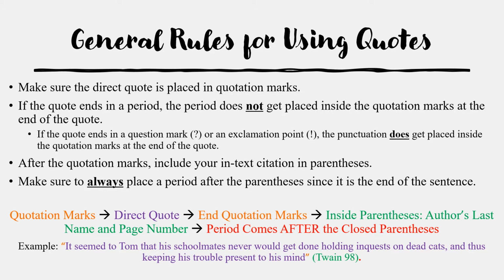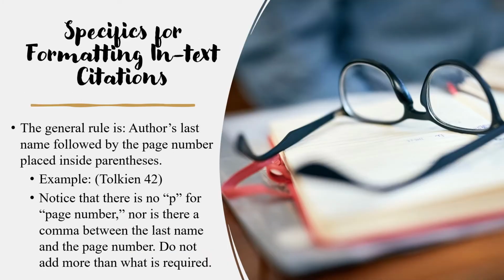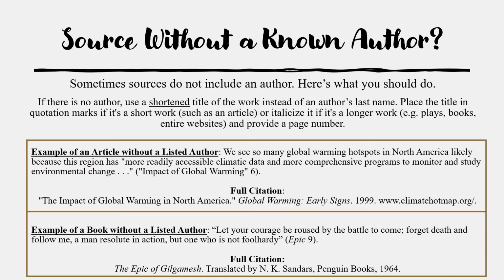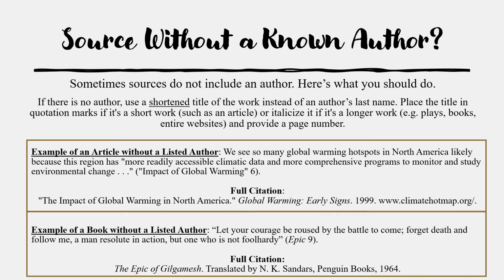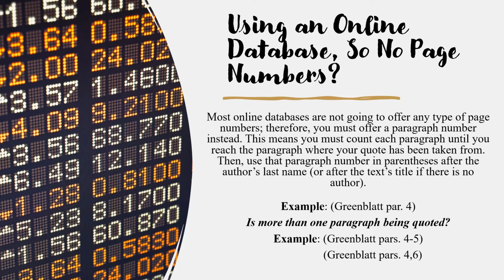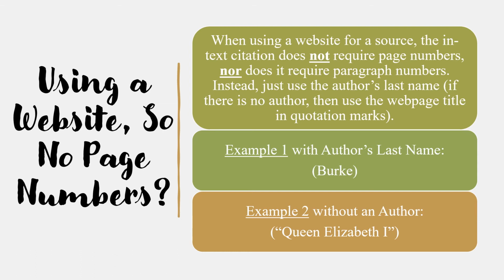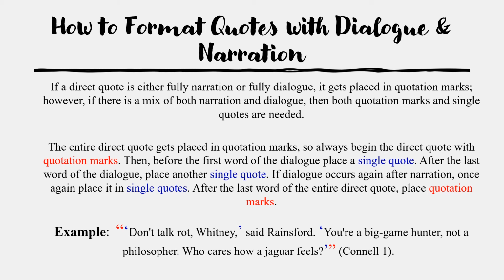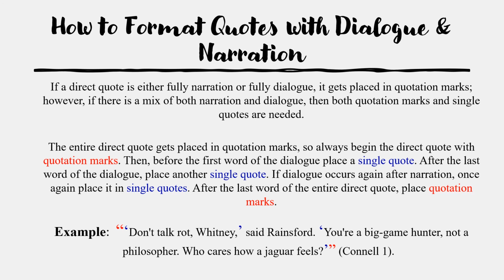Formatting In-Text Citations Using MLA